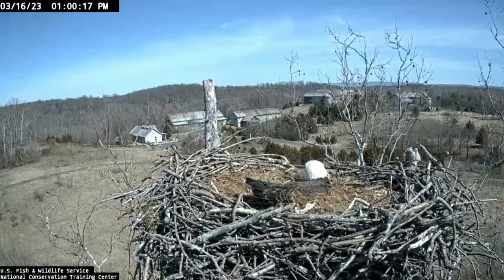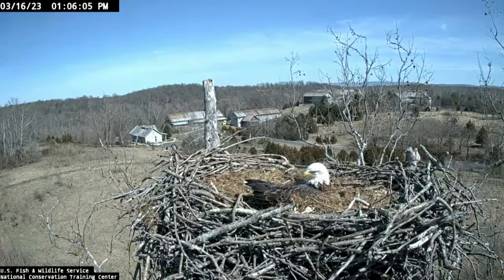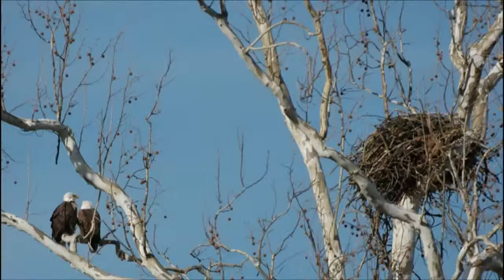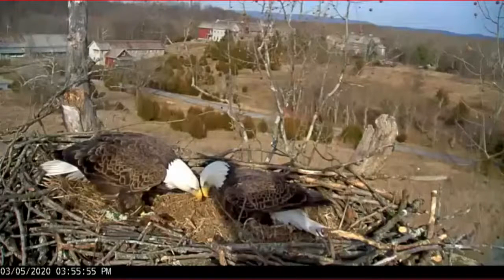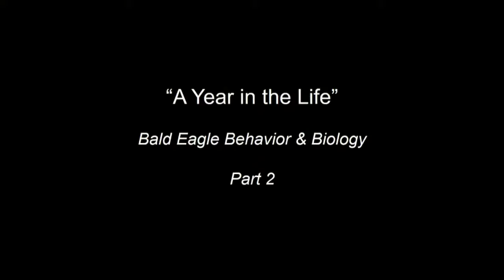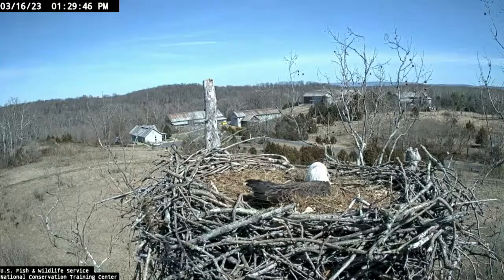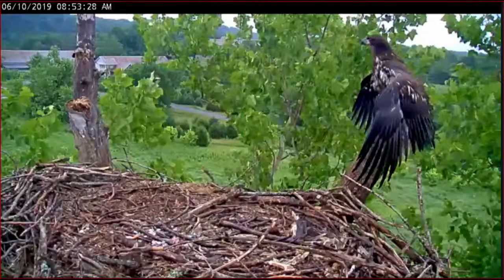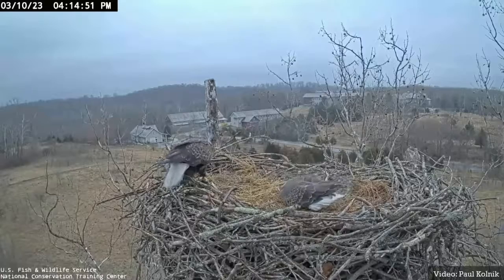Live! From the NCTC Eagle Nest: 3/16/2023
“Live from the Eagle’s Nest!” is our bi-weekly program during the bald eagle nesting season at the National Conservation Training Center. On each program, we’ll catch up on the latest nest action and answer your eagle questions too. Teachers, students and anyone interested in bald eagles is welcome to join us on NCTC Livestream!

Upcoming Dates & Topics
March 16 - Eagle Nesting Behaviors
March 30 - Raptor Research Update
April 13 - Earth Day Special - Talk with a Veterinarian
April 27 - Eagles & Waterfowl: The Junior Duck Stamp Program
May 11 - Eagles in the Media
May 25 - Students and Lifelong Birding
June 8 - Tracking Eagles
June 22 - Cutting-edge USGS Eagle Research
July 13 - FWS Eagle Repository
July 27 - Eagles in the Sky: Aerial Population Surveys
Aug. 10 - Bald Eagles 101 & Citizen Science

Photo taken by Paul Paul Kolnik/Bald Eagles101